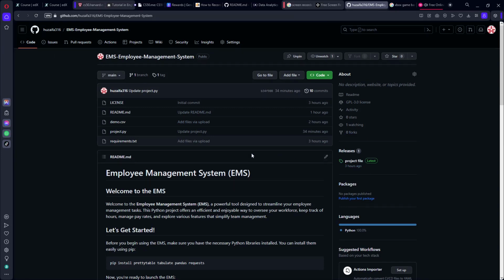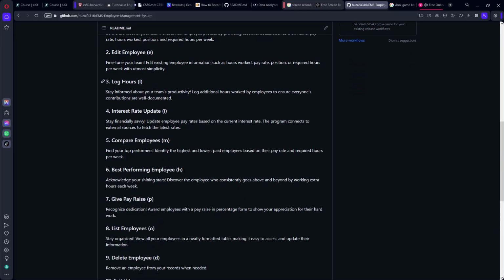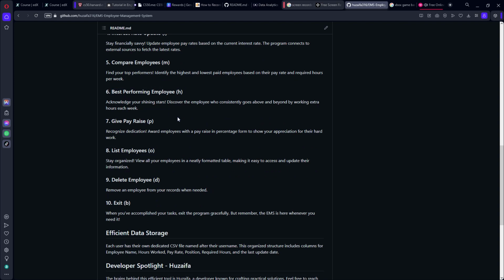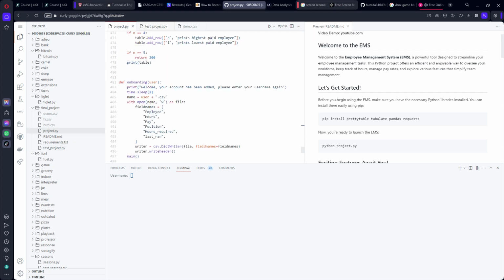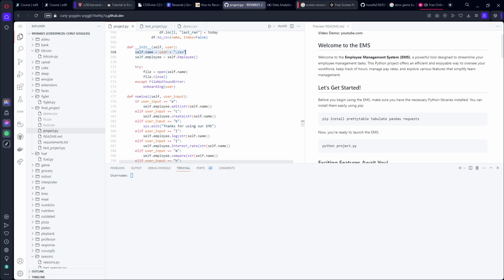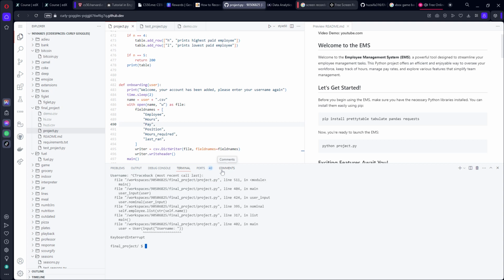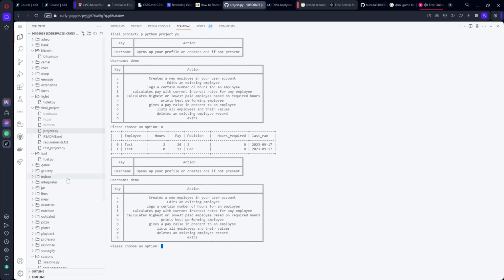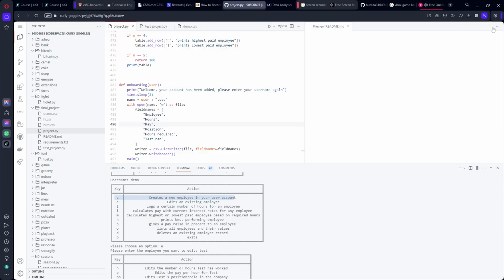CS50P Final Project - EMS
Github Repo: Coming Soon - Waiting for YouTube varification